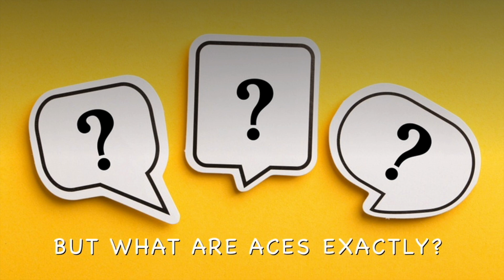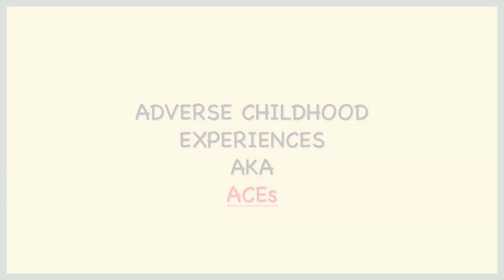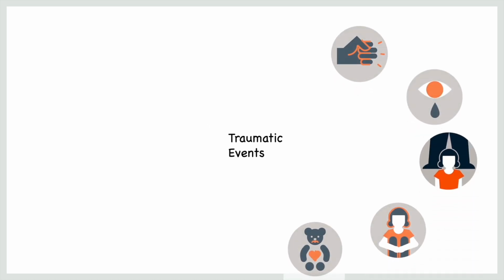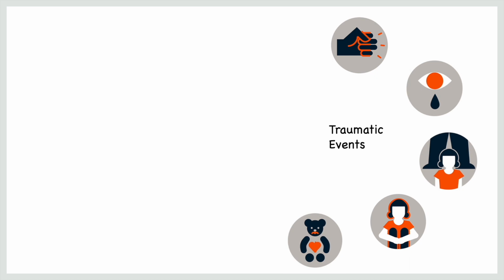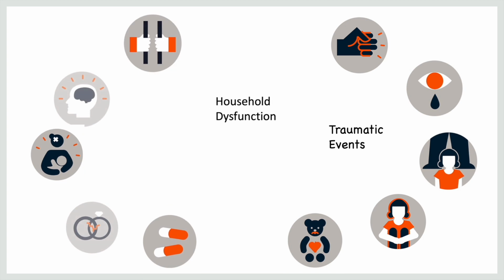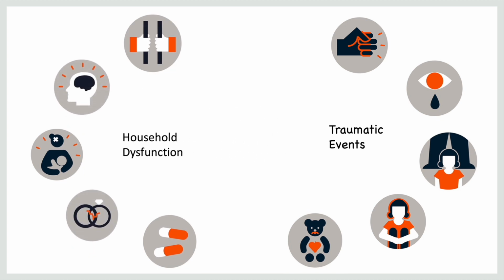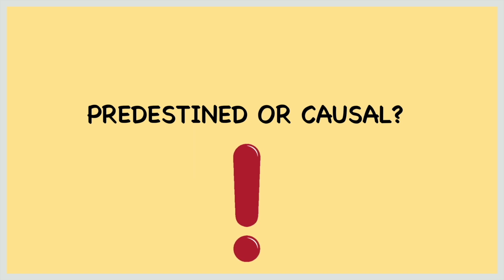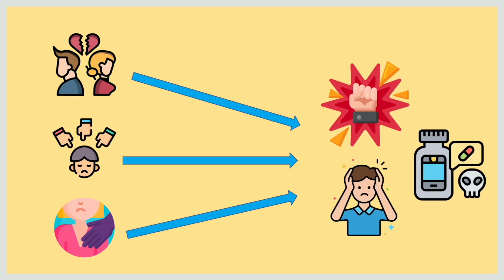Adverse Childhood Experiences (ACEs): Do they determine your future?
Pin Chen (Patricia Chen)
Aniek Micheli

This is part of a science translation assignment for the course DaSCA06: Social and Cultural Dynamics of Development and Socialisation. The course was provided by Dr. Catrin Finkenauer at Utrecht University.
Voiceover was made by Patricia Chen
Video editing was made by Aniek Micheli and Patricia Chen

The video is based on the following papers:
Crouch, E., Probst, J. C., Radcliff, E., Bennett, K. J., & McKinney, S. H. (2019). Prevalence of adverse childhood experiences (ACEs) among US children. Child Abuse & Neglect, 92, 209–218.
Felitti, V. J., Anda, R. F., Nordenberg, D., Williamson, D. P., Spitz, A. M., Edwards, V. J., Koss, M. P., & Marks, J. G. (2019). REPRINT OF: Relationship of Childhood Abuse and Household Dysfunction to Many of the Leading Causes of Death in Adults: The Adverse Childhood Experiences (ACE) Study. American Journal of Preventive Medicine, 56(6), 774–786.
Ho, G. W., Chan, A. C. Y., Chien, W. T., Bressington, D., & Karatzias, T. (2019). Examining patterns of adversity in Chinese young adults using the Adverse Childhood Experiences—International Questionnaire (ACE-IQ). Child Abuse & Neglect, 88, 179–188.
Hughes, K., Bellis, M. A., Hardcastle, K. A., Sethi, D., Butchart, A., Mikton, C., Jones, L., & Dunne, M. P. (2017). The effect of multiple adverse childhood experiences on health: a systematic review and meta-analysis. The Lancet. Public Health, 2(8), e356–e366.